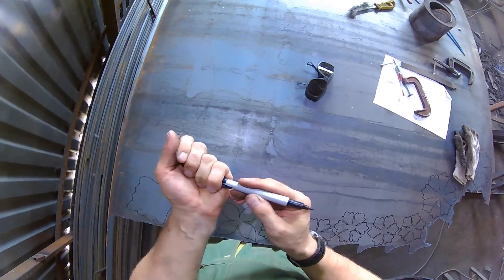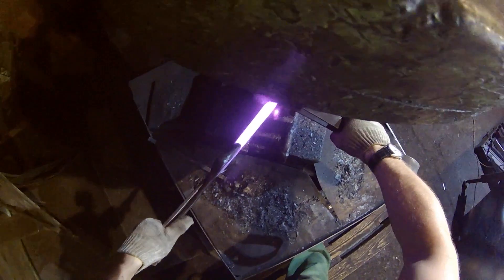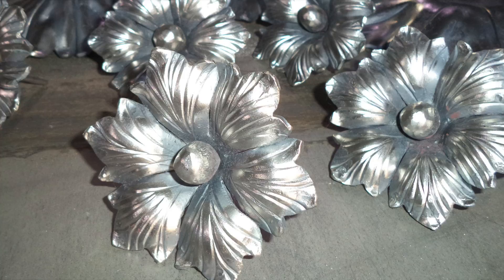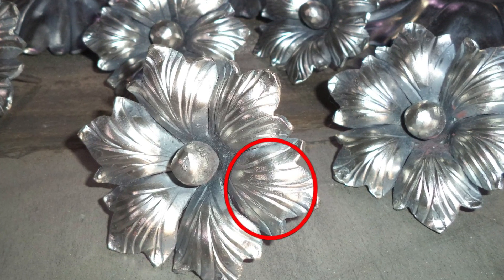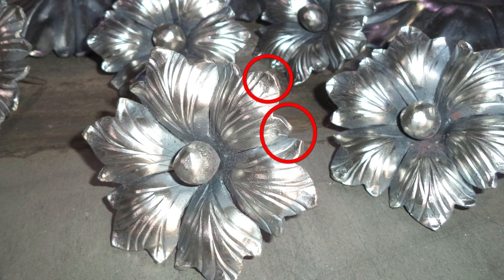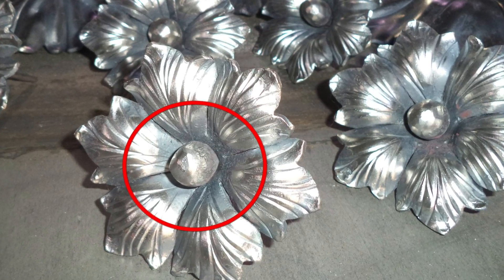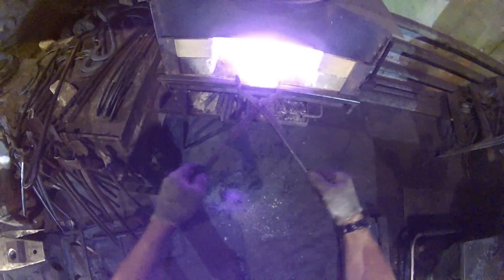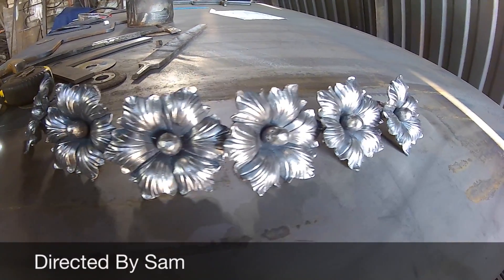Forged Flowers Style 1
This video demonstrates one of the many ways in which flowers can be hand forged.